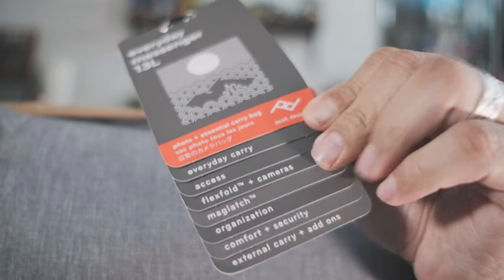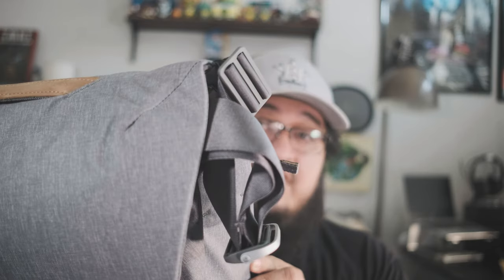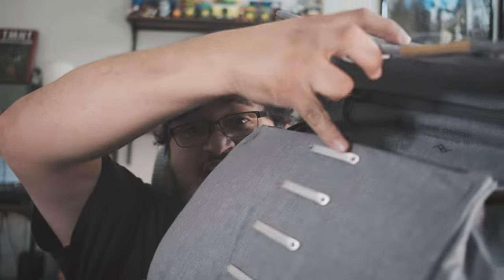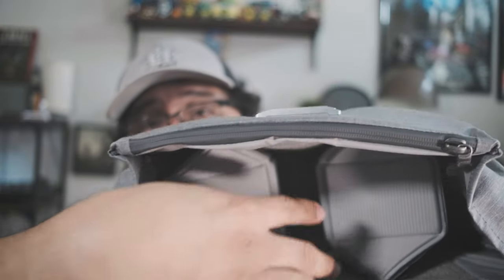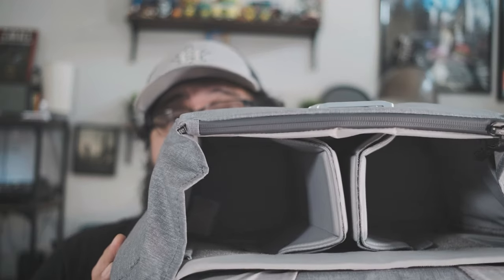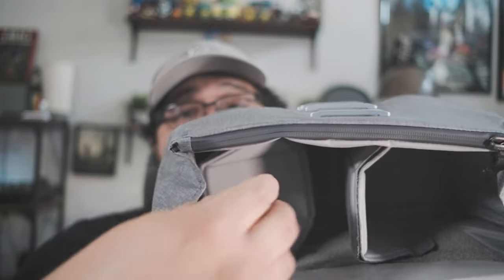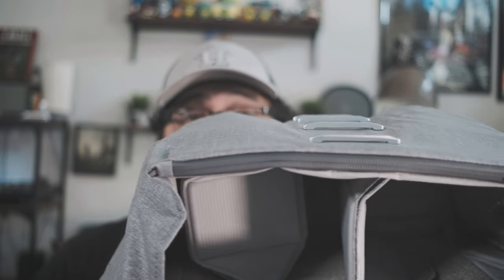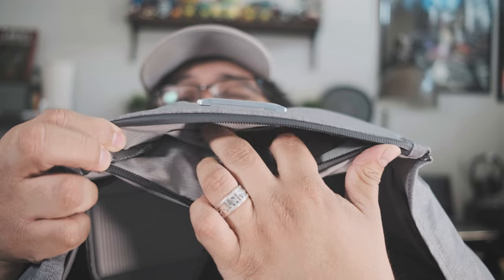Peak Design Everyday Messenger V2 | Best All In One Bag?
The all-new Everyday Messenger is the latest rev of the original award-winning everyday and photo carry workhorse—the bag that we designed with renowned photographer Trey Ratcliff and honed with the feedback of thousands of customers.

Access, organization, expansion, and protection set this aesthetically beautiful bag far apart from run-of-the-mill messengers. Access via the 1-handed, secure MagLatch closure hardware, which adjusts to allow up to 6L of internal expansion.
Customizable FlexFold dividers brilliantly organize camera, drone, and everyday gear. Dedicated sleeves for 13" laptop, tablet, or documents, plus stretchy internal pockets for smaller items like cords, batteries, water bottles, and lenses.

A weatherproof 100% recycled 400D shell keeps your gear safe. Huge external carry capacity made possible by a versatile stowable strap system. External stash pockets with weatherproof zips. Carry via padded hand strap or removable, quick-adjusting padded shoulder strap. Now in its 2nd generation, v2 boasts aesthetic and functional updates based on feedback from thousands of passionate customers.

(Use to get a free 30 day trial 🕺)

Best Vlogging Camera PERIOD!
Main Studio Camera
Medium Format BEAST!
Vintage Adapter for GFX
Fujifilm 23mm F2
Fujifilm 10-24mm F4
Rode Video Micro
Cheaper Alternative to Rode Mic
Tabletop Tripod
Best Budget Studio Light
Softbox for Main Video Light
Best Wireless Lav System
Newer Softbox for Daylight Bulbs
2.5mm to 3.5mm Mic Adapter

Let's all grow on YouTube! Here are some tools on how to help GROW your YouTube Channel!

We highly recommend Canva for all your graphic design needs, including easy made thumbnails and banners for your YouTube channel!

Use it on your desktop!

Or download a free app for your iPhone, iPad or Android!

FREE Da Vinci Resolve VIDEO EDITING 👁 Scroll to the bottom of the page for free option 👁

About PetRockMedia:
Want to learn photography techniques? Want to know what game is currently hot and trending? We make videos on the latest and retro gaming, photography and cinema news.

Latest tips and tricks to help grow your YouTube channel are discussed as well. Here we will strive to deliver the best content we can possibly make, and engage with each of you as best I can.